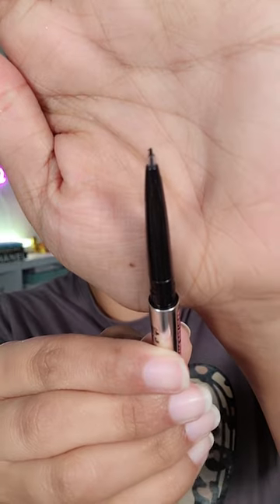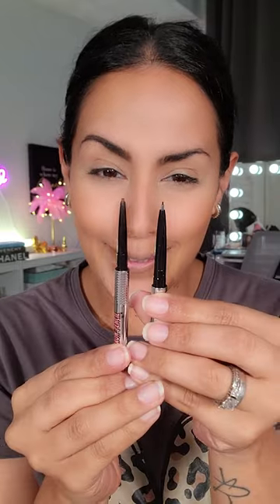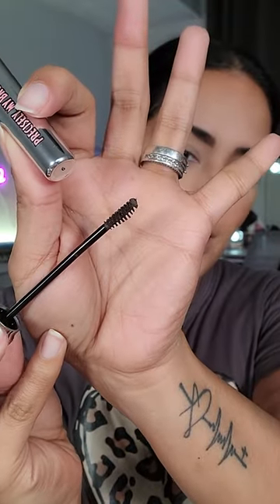BENEFIT'S NEW PRECISELY LAUNCH!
I got benefit's new precisely launch! I love new makeup, we had to try them!